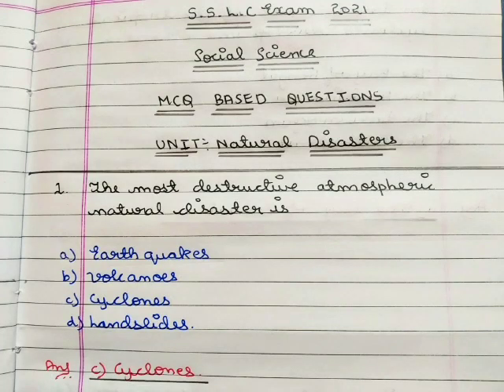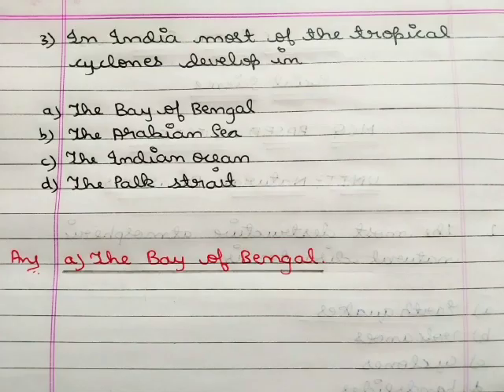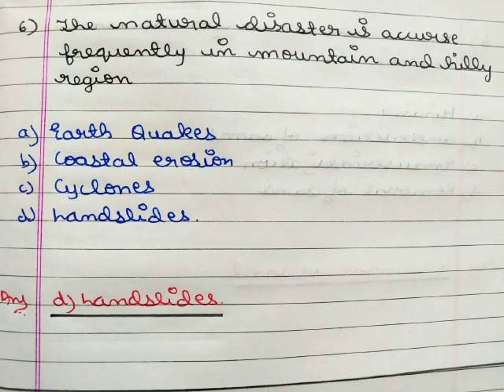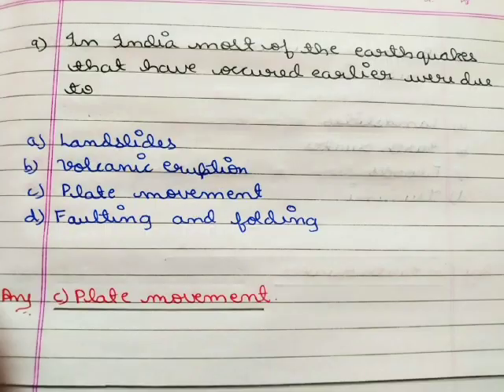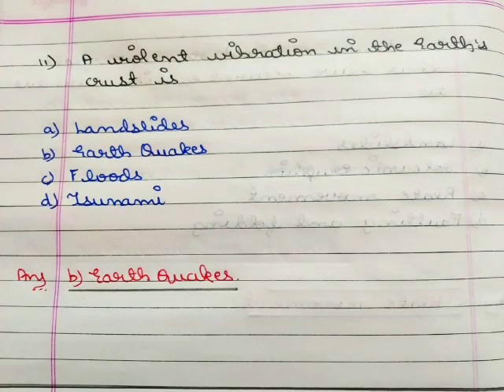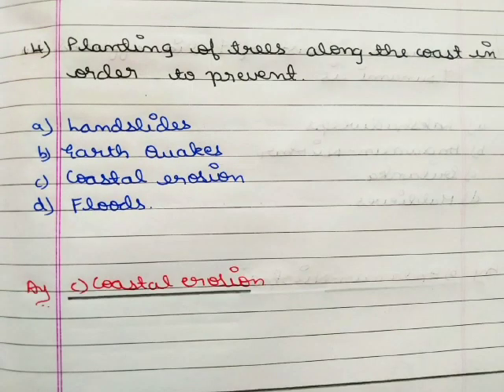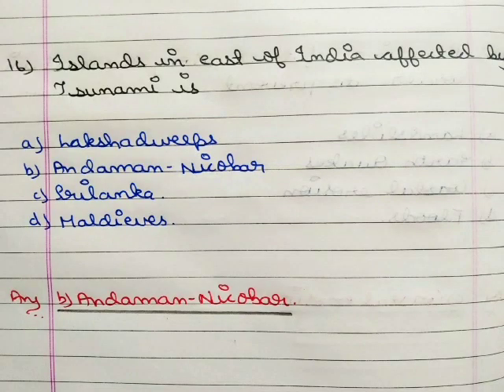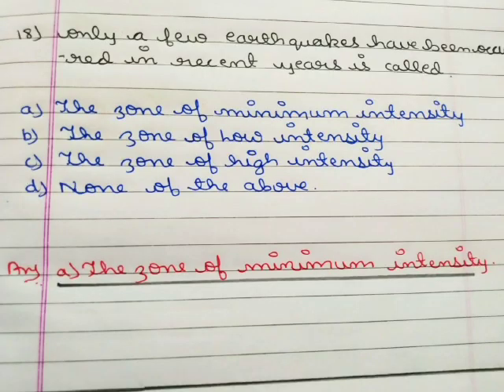KSEEB SSLC SOCIAL SCIENCE IMP MCQs : NATURAL DISASTERS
SOCIAL SCIENCE IMPORTANT MCQs For SSLC EXAM 2021